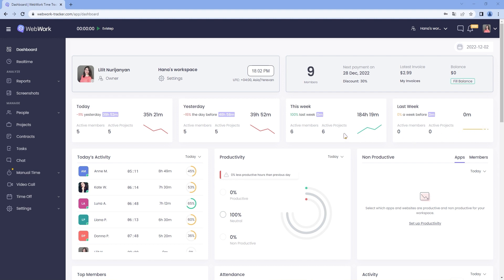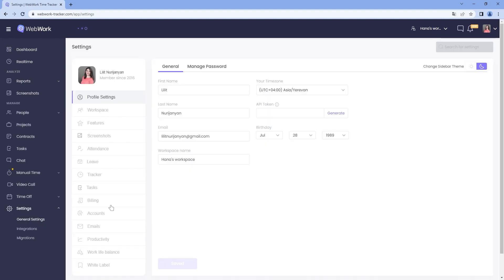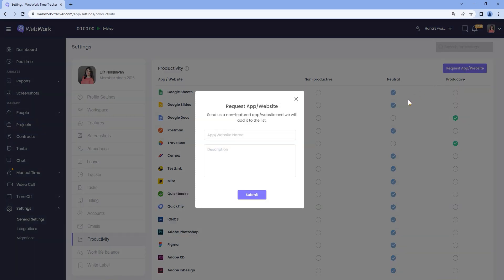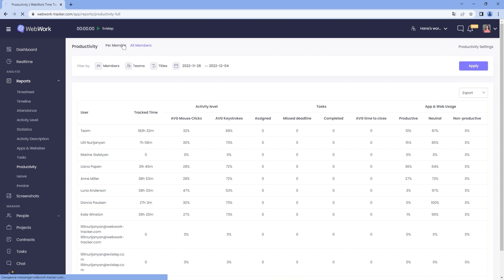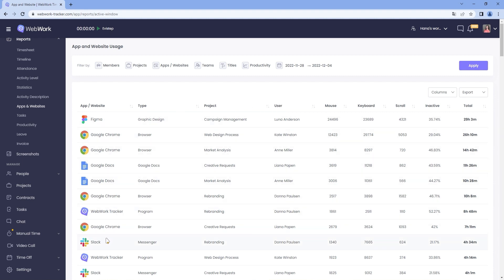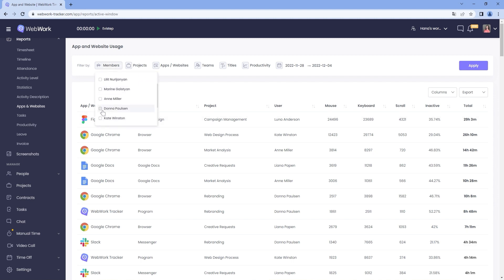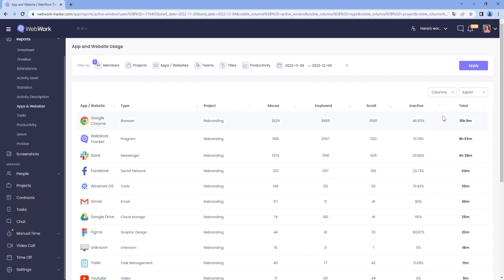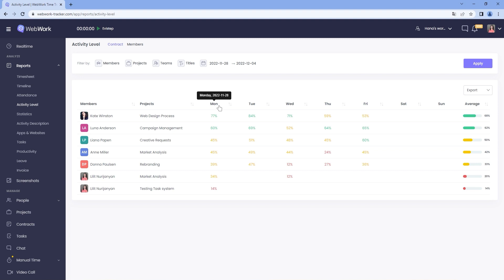How to Set Up Productivity Reports on WebWork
Learn how to set up and use Productivity Reports on WebWork Time Tracker.

Timestamps
0:00 -  Introduction
0:23 - Productivity Settings
0:51 Productivity Reports
1:13 Apps and Websites
2:01 Activity Levels